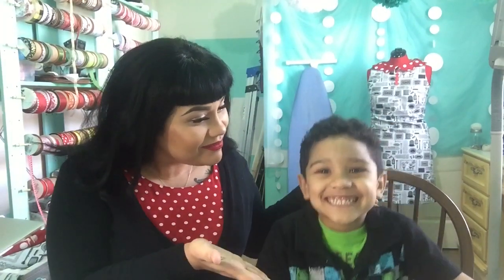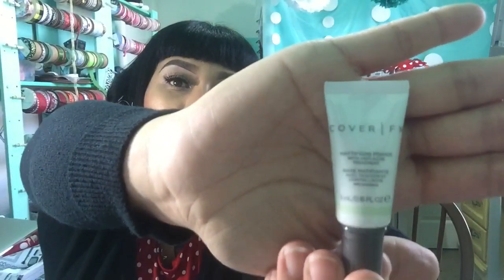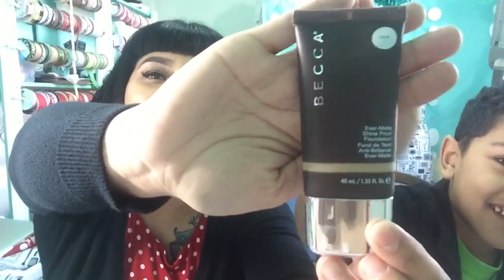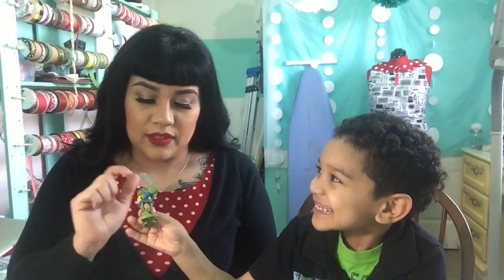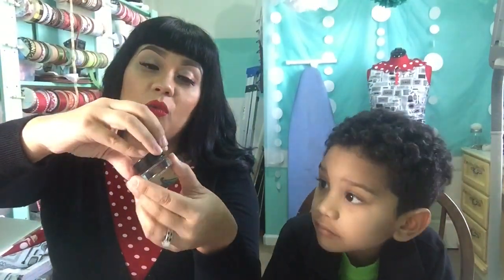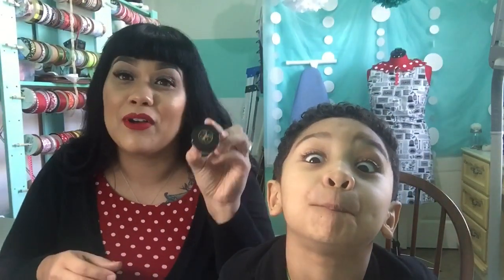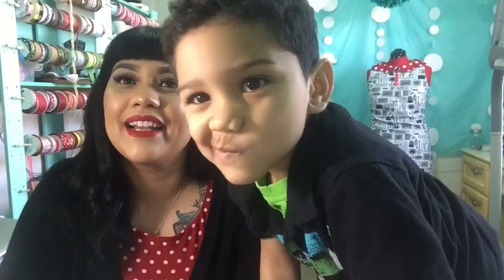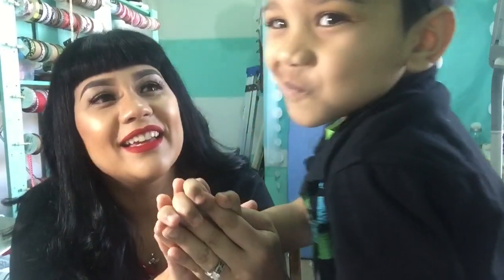Top 6 Favorites!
In this video Chance and I talk about our top 6 favorite products at the moment! Enjoy everyone!

1. Cover| F/X
2.  BECCA foundation in Olive
3.  Anastasia Beverly Hills Brow Pomade in Granite
4.Morphe Brushes Gel Liner
5. Morphe Brushes Contour Palette 10CON
6. Carli Byble 14 Color Eyeshadow & Highlighter Palette

All toys can be found at Target!